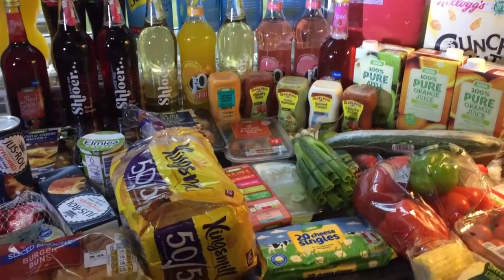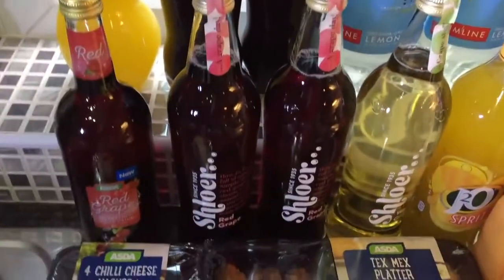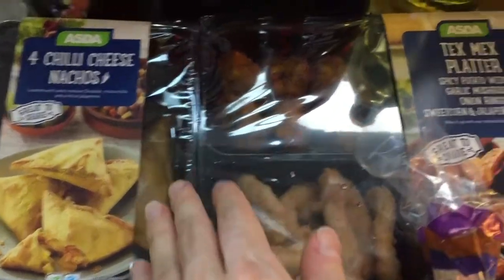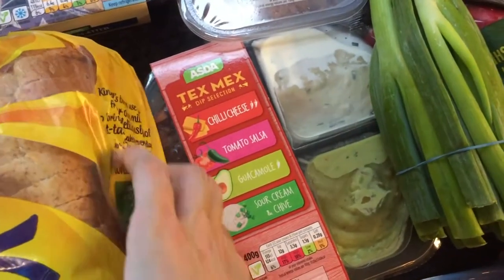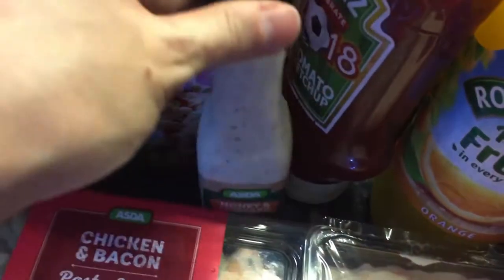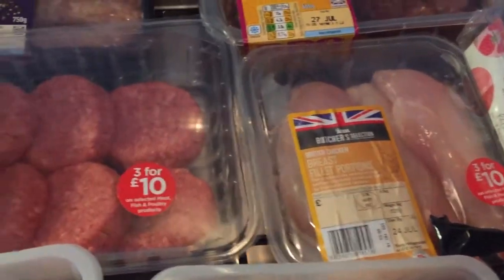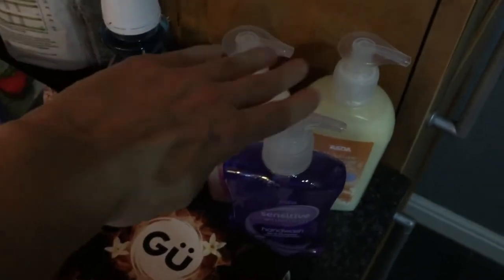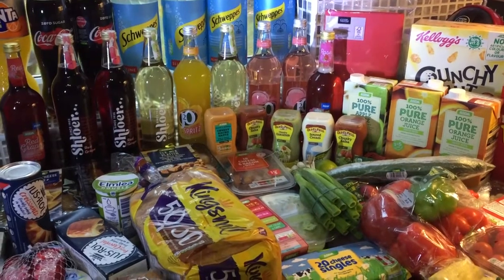I SPENT OVER £120 AT ASDA !!! 😱👀😱 MASSIVE EXPENSIVE ASDA GROCERY HAUL ! 💰💵💰💵💰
Hi everyone